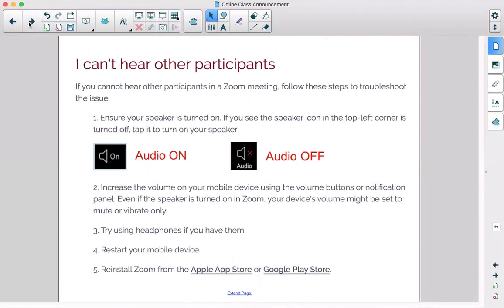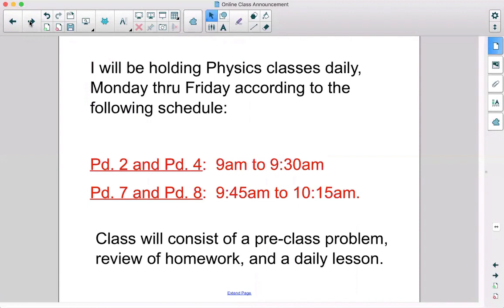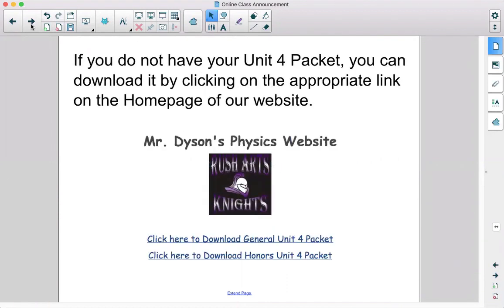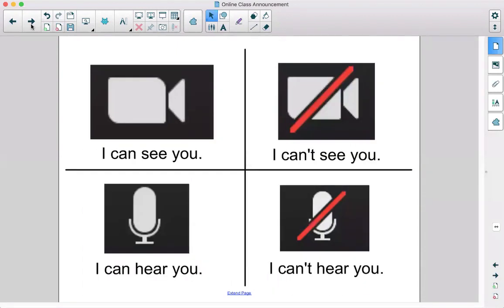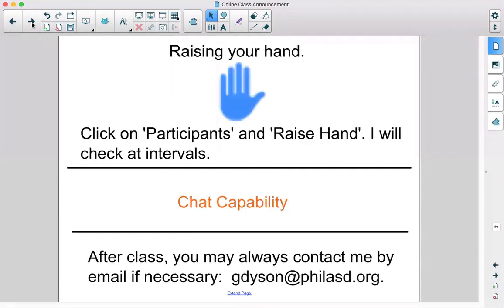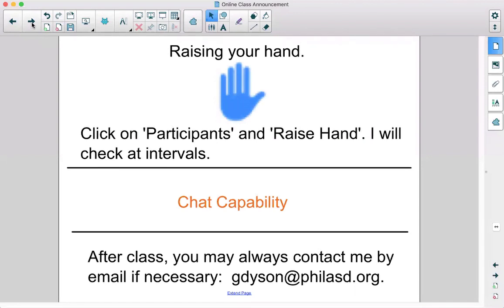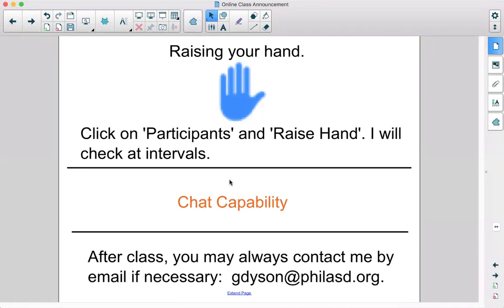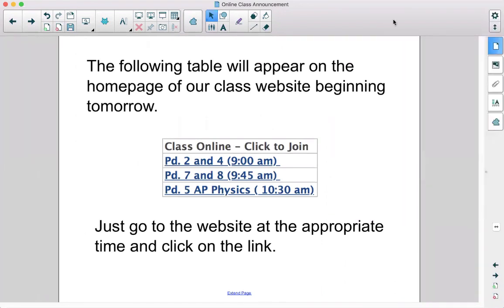Physics Online 3-16-20 Pd 7/8